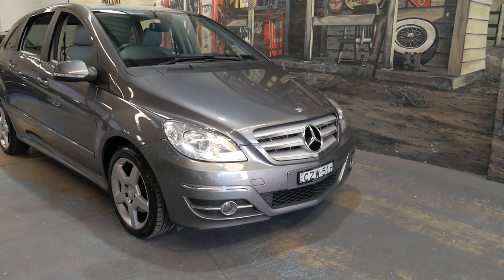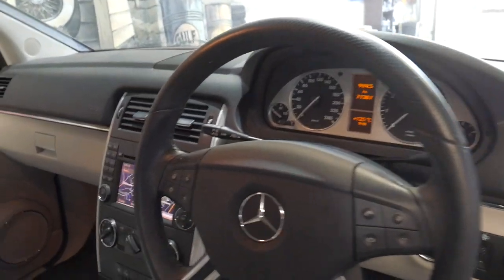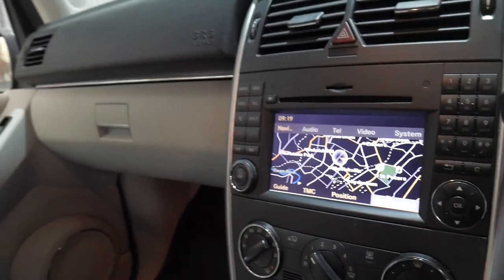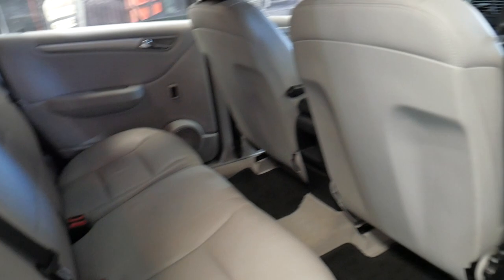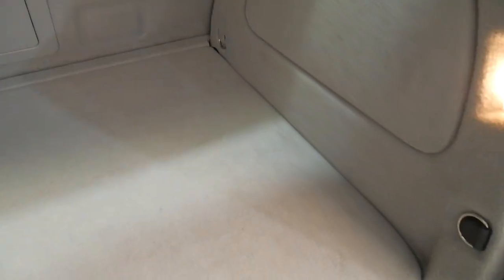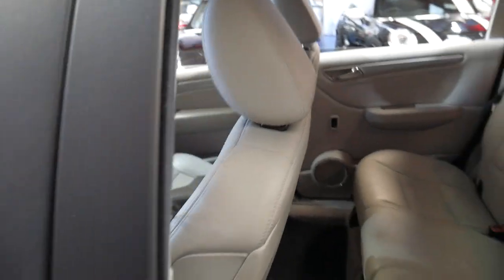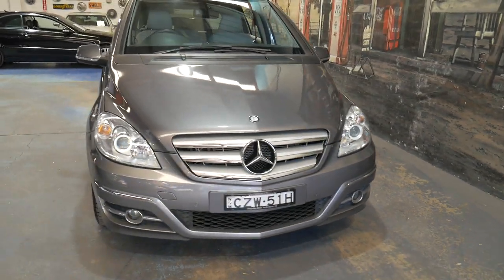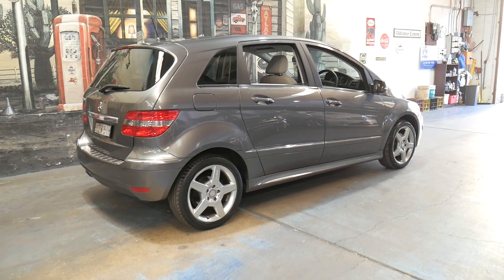2010 Mercedes Benz B200 AMG Sport Edition